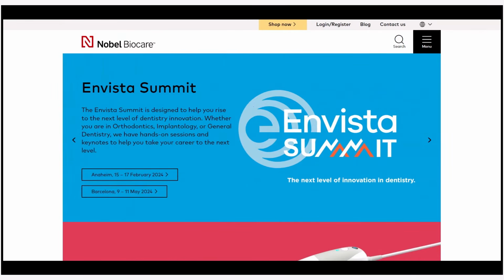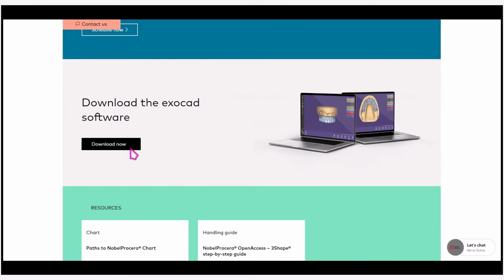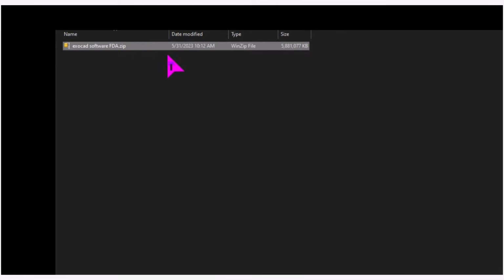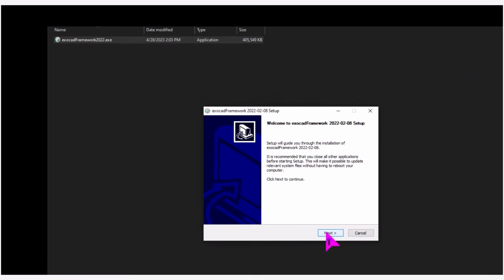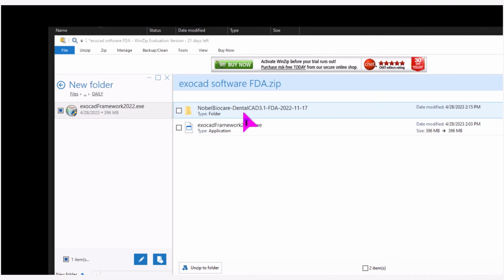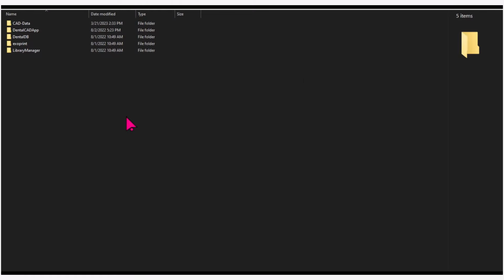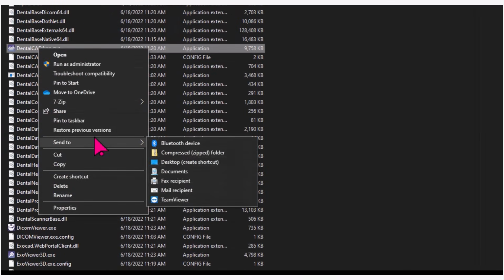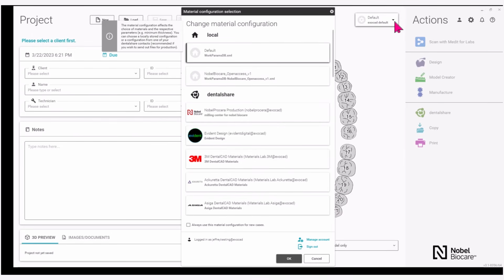How to download and install your exocad™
Ready to unlock the power of exocad? Dive into this quick 5-minute video tutorial and unleash your digital dentistry potential! Learn the hassle-free secrets to download and seamlessly install your exocad software, so you can start designing with confidence.

To learn more about our authentic restorative solutions: Visit our official